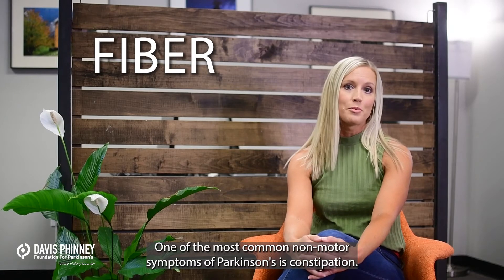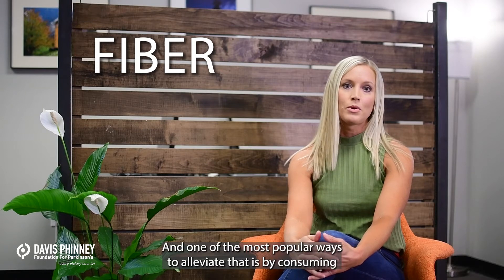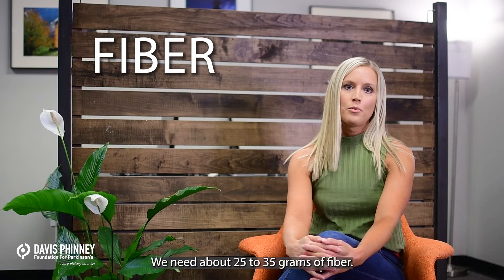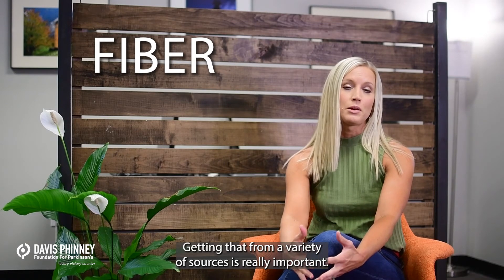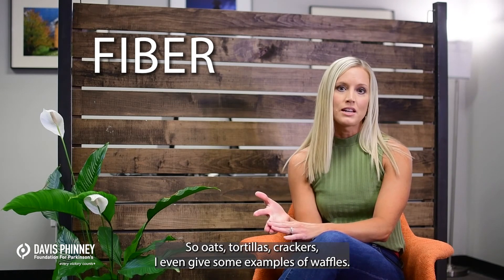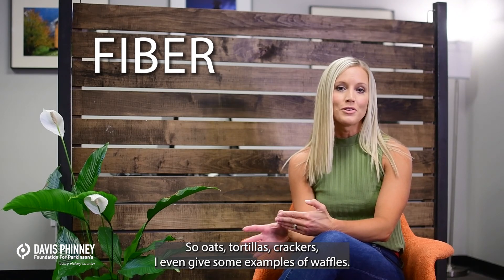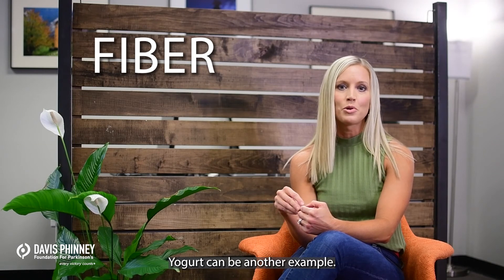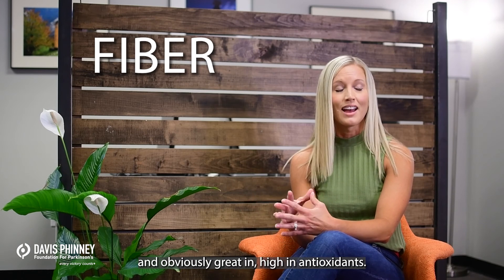The Importance of Fiber for a Person with Parkinson's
This content is made possible by the generous support of viewers and listeners like you.

To get Jess's two-week meal plan plus recipes and shopping lists, go